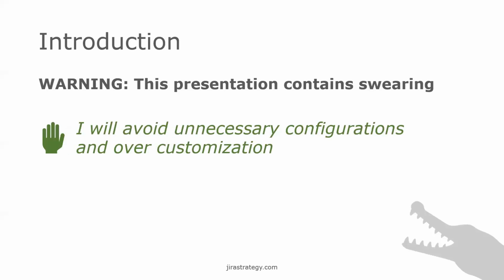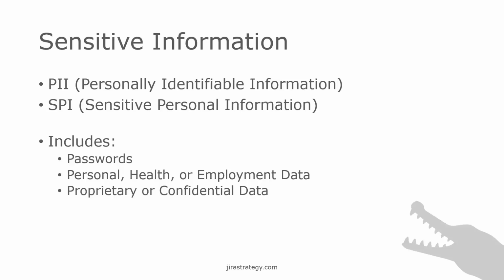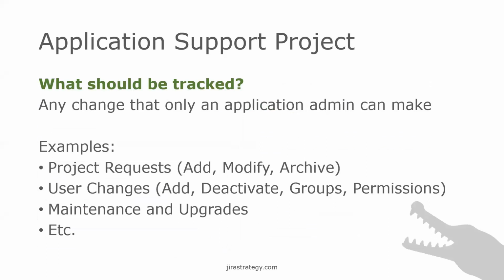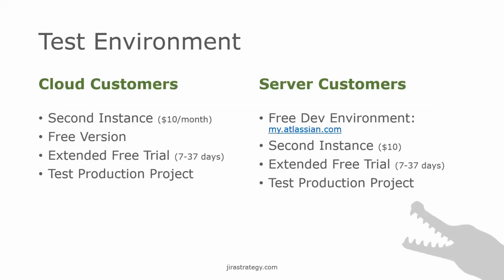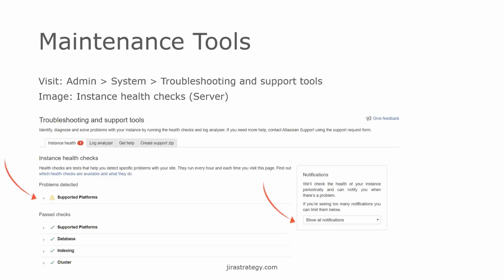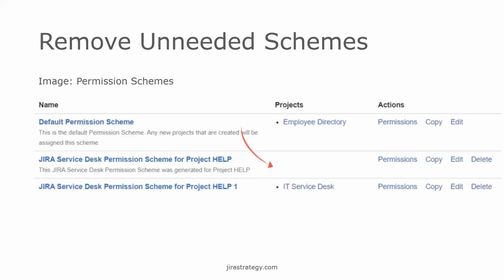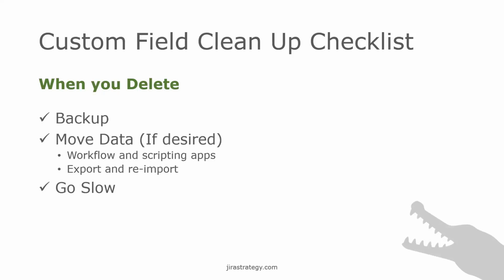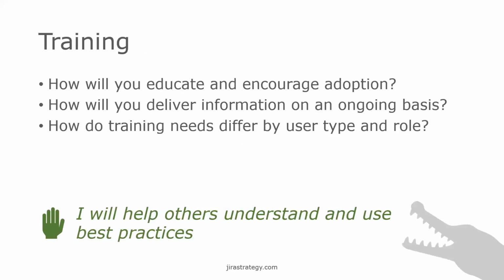Webinar: Best practice for managing and maintaining your Jira application | By: Rachel Wright